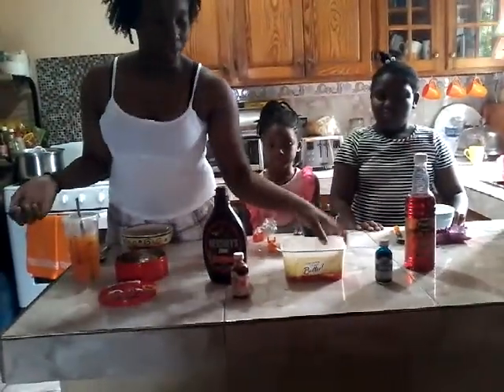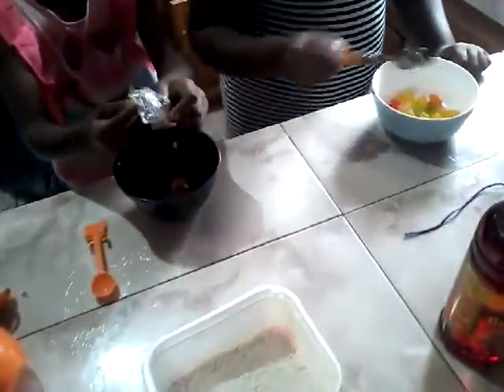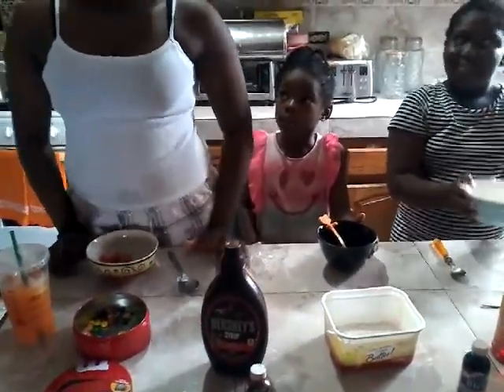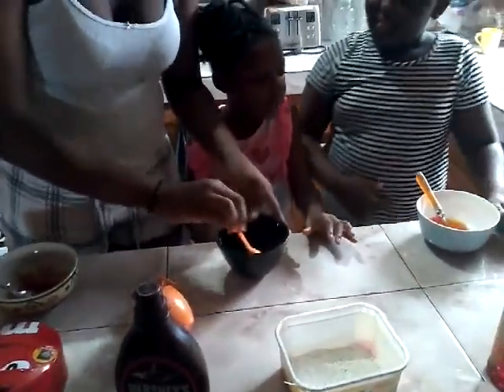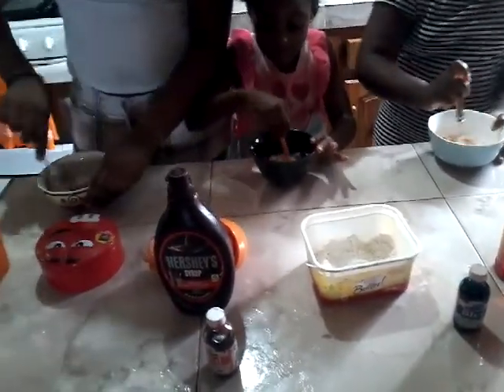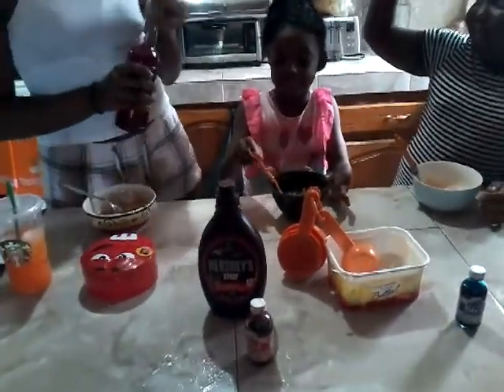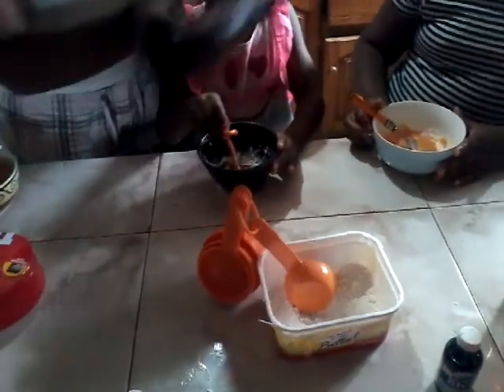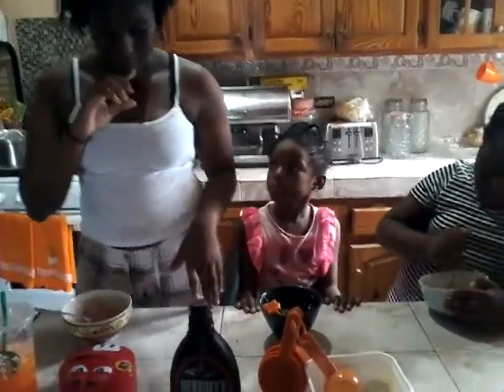Our first time making edible slime